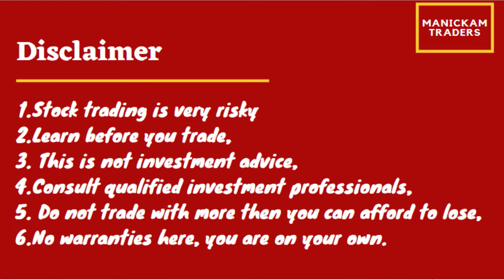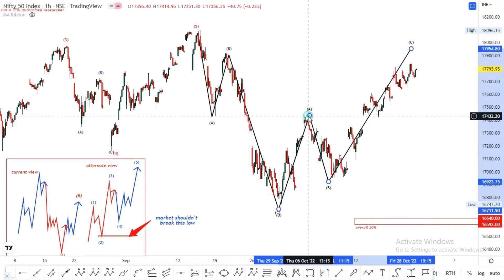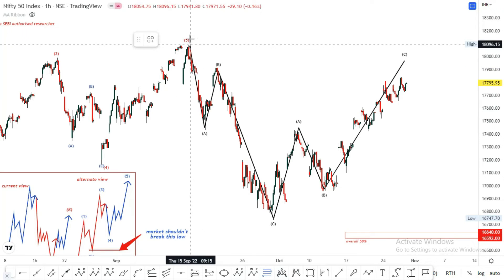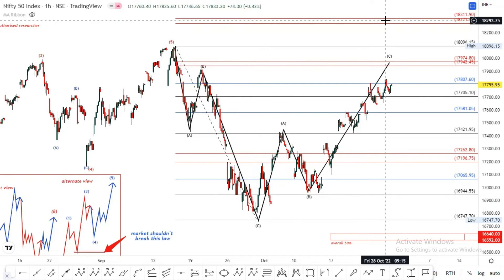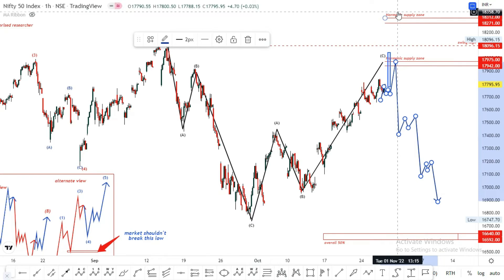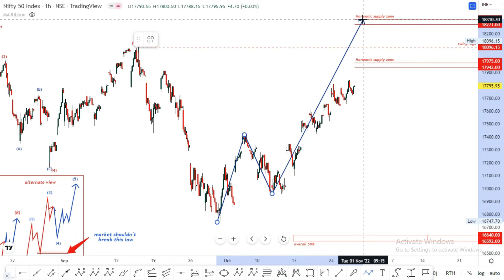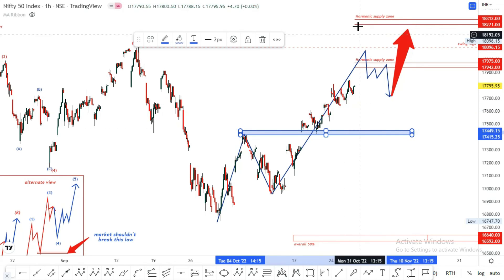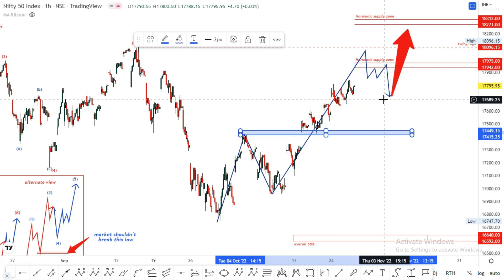What next? Nifty Directions and levels for November 1st week in Tamil.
Manickam Traders,
Hello Everyone,
        The above video is a Trade setup for November 1st week. There we discussed Nifty view based on ELLIOTT WAVE analysis. and also talks about sub waves for overall market view and current market status.

 - (For Market NEWS)